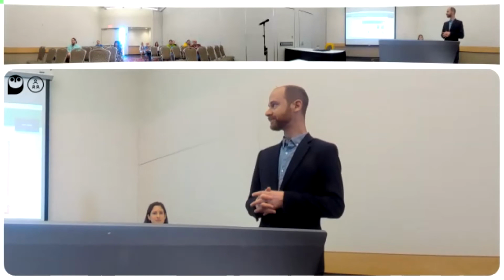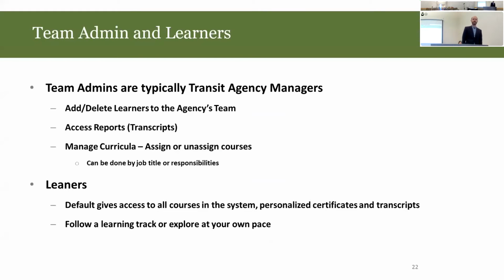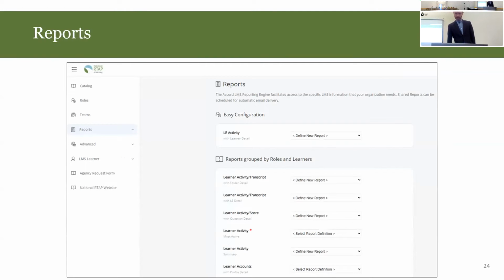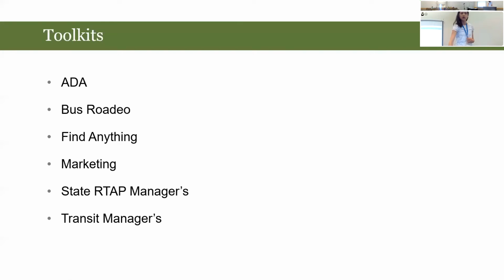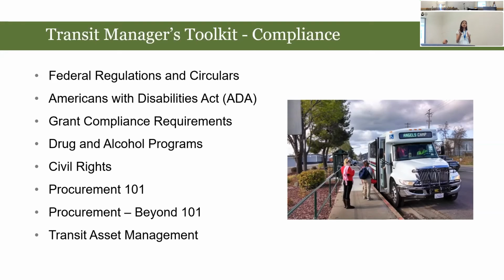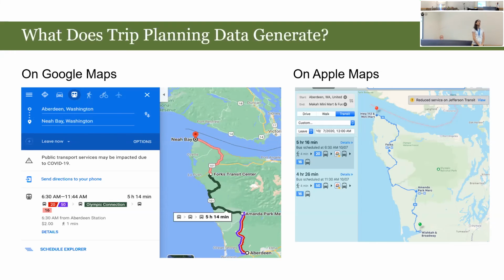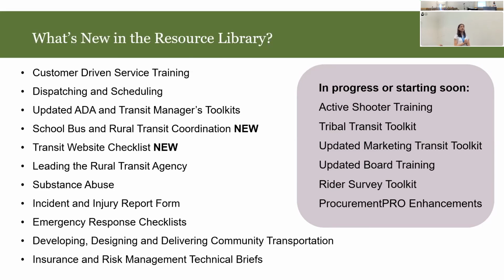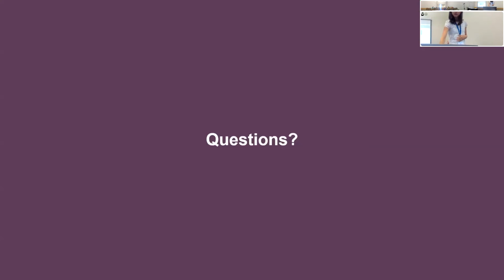National RTAP Training: Transit Knowledge Sharing Retreat Session - All Things National RTAP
In All Things National RTAP, participants at the 2022 Transit Knowledge Sharing Retreat learned about how National RTAP can support their transit program through an extensive Resource Library, online toolkits, training materials in various formats including eLearning, technology tools, webinars and roundtables, and much more.